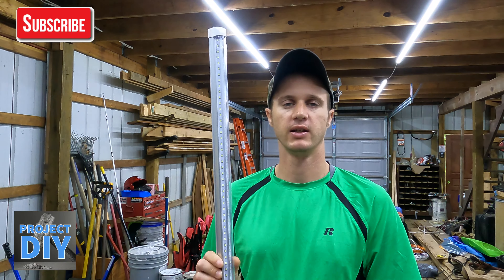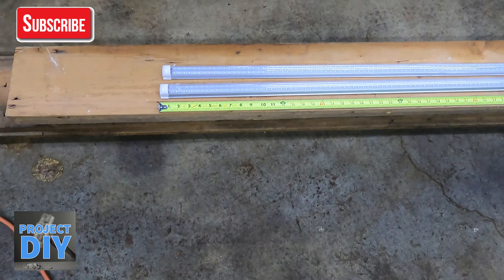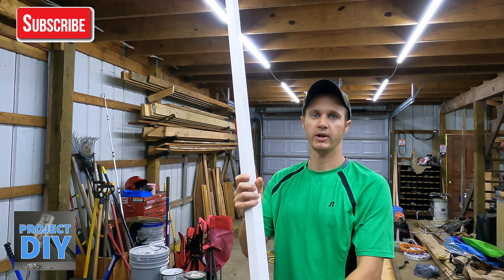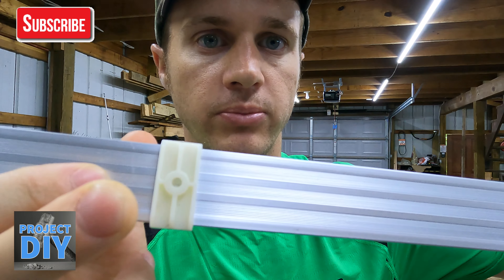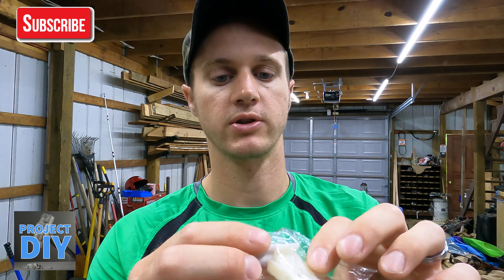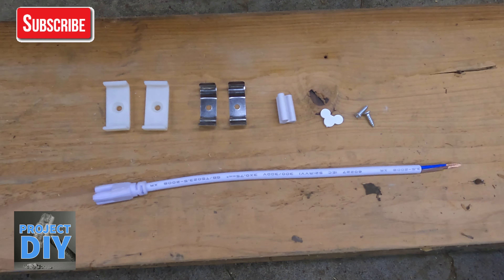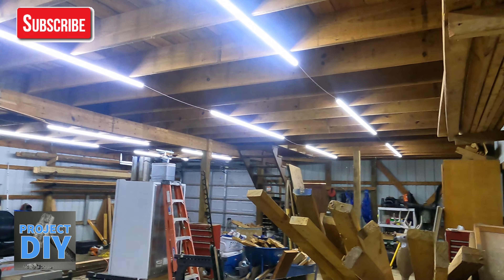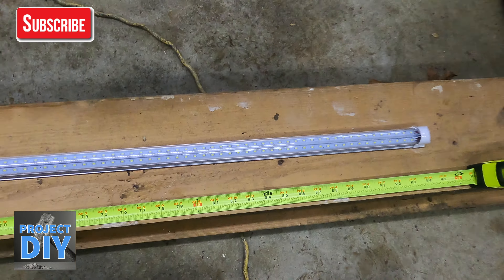Best Garage LED Lights EVER!!!!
Best garage LED lights EVER! These lights are perfect to brighten up a dark garage or even a basement.
Video shows more about these lights and how I used them in my garage